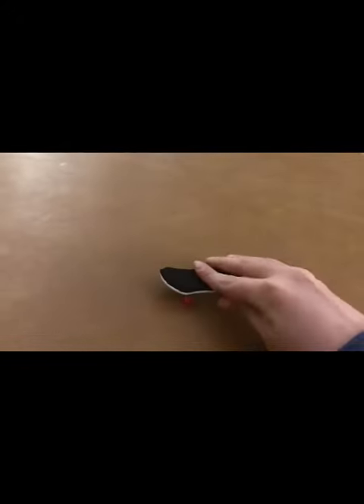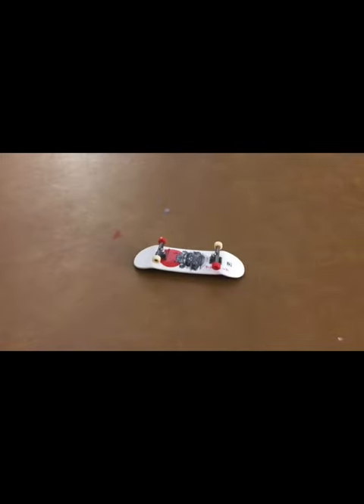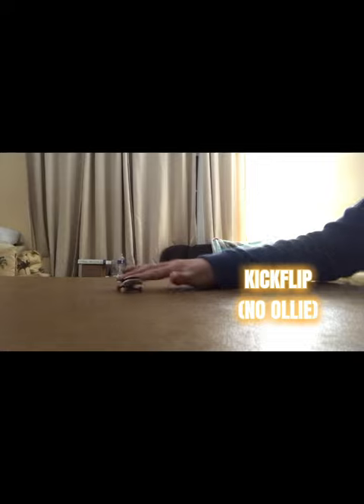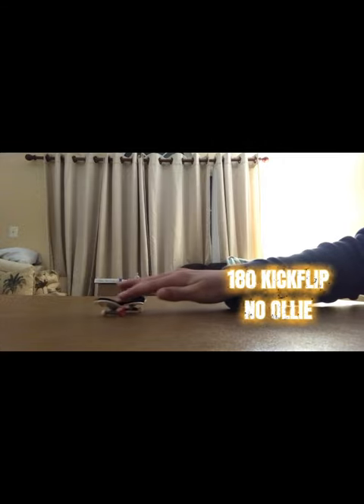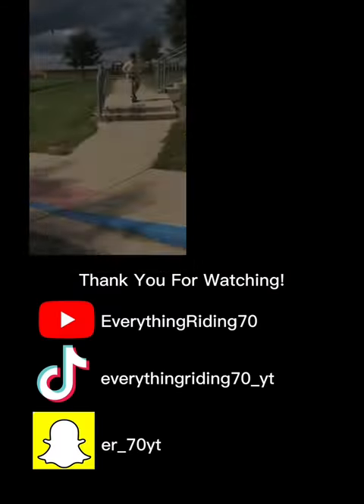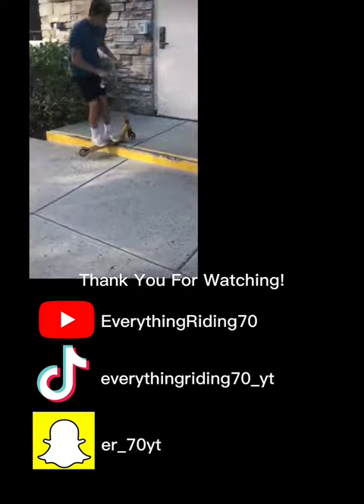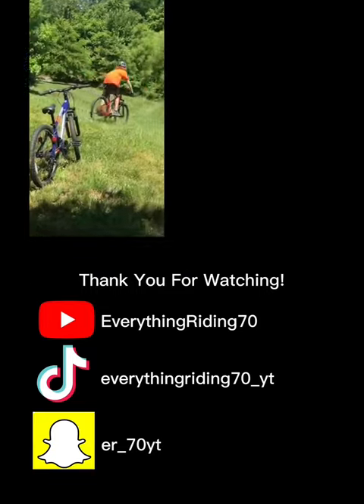How to Kick Flip without an Ollie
How to kickflip without an ollie on a fingerboard